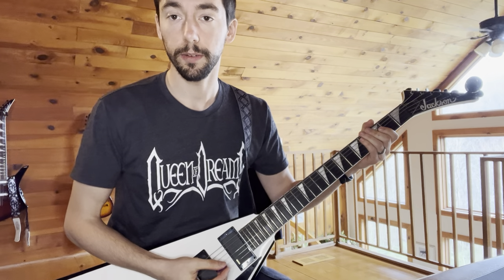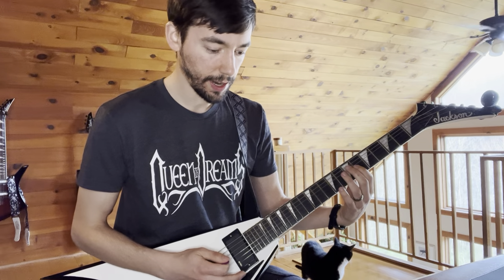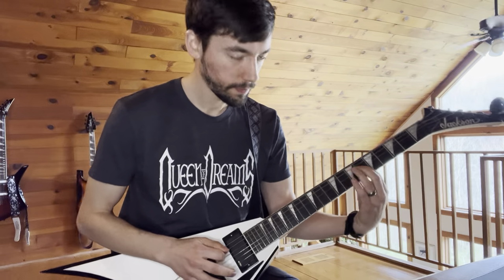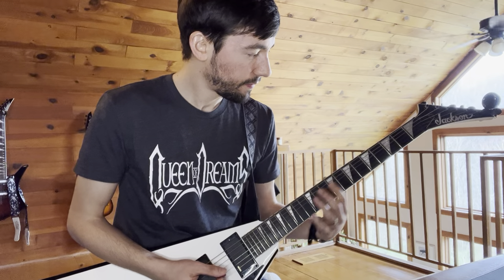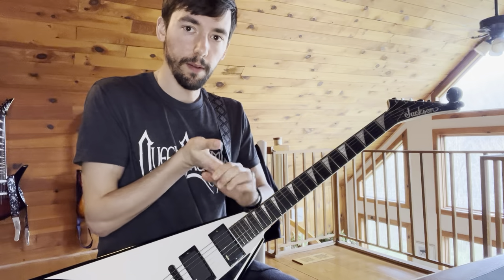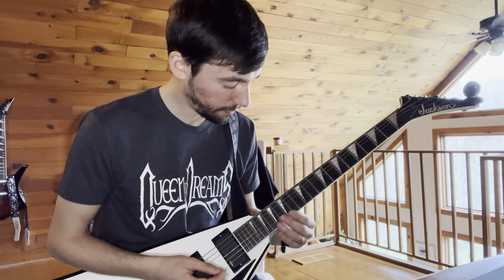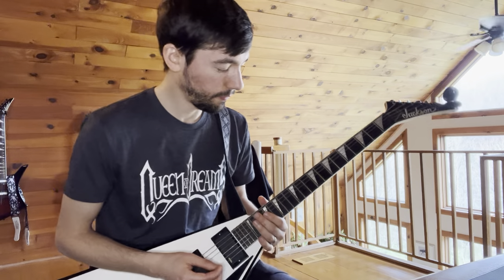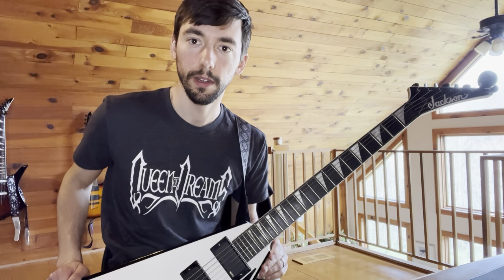Blind Guardian - Mirror Mirror guitar lesson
Here is my buddy Caleb and I covering this song several years ago: